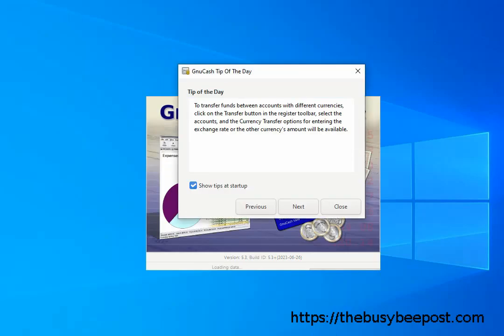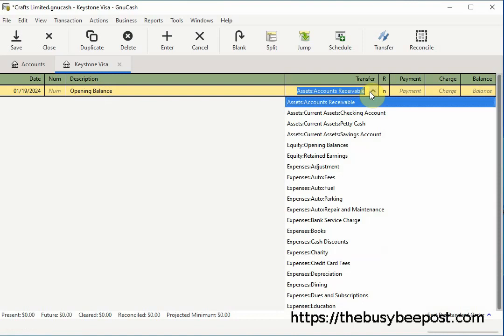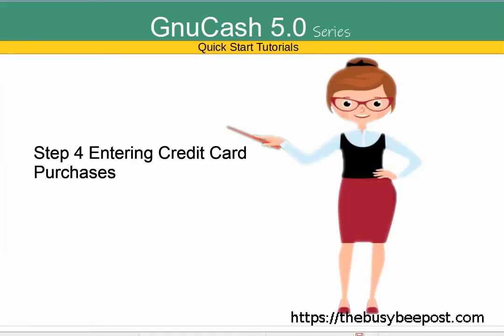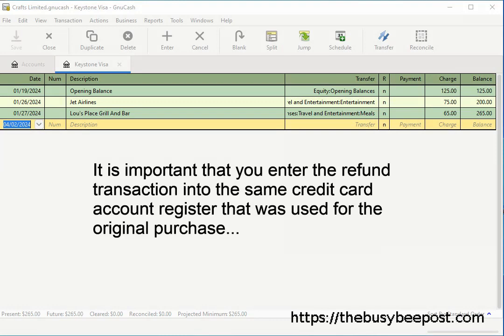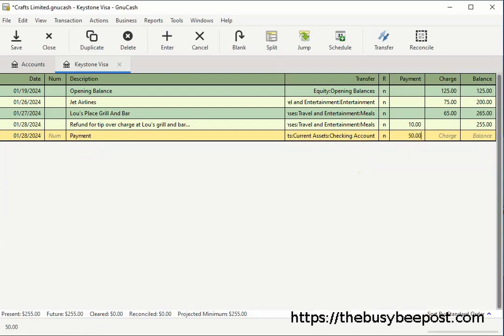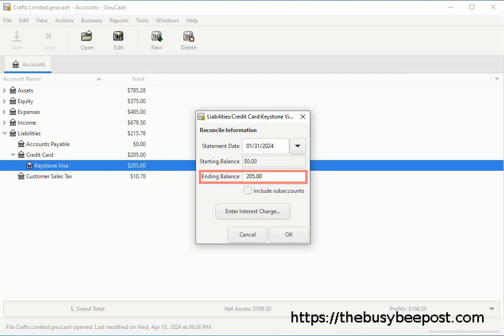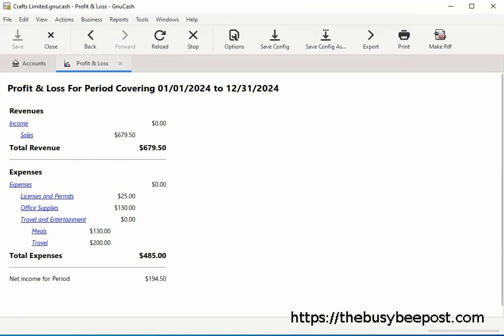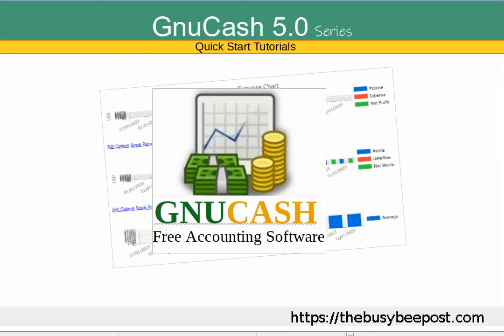Entering Credit Card Transactions In GnuCash 5.0 Updated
A complete updated and revised  Quick Start Beginners Guide to  Managing Credit Card Accounts in GnuCash 5.0!